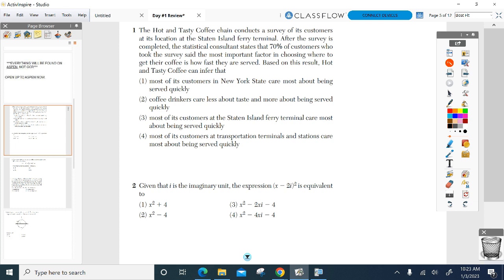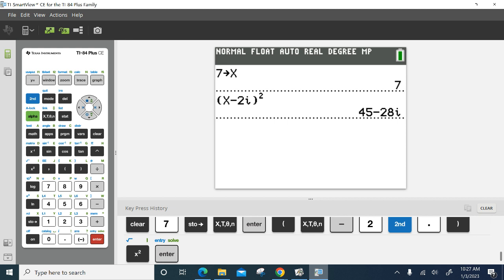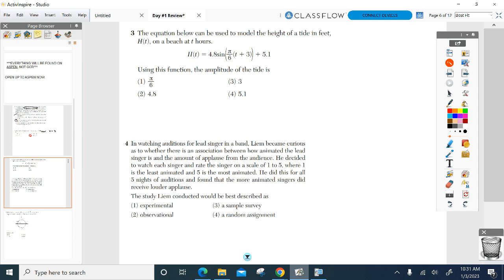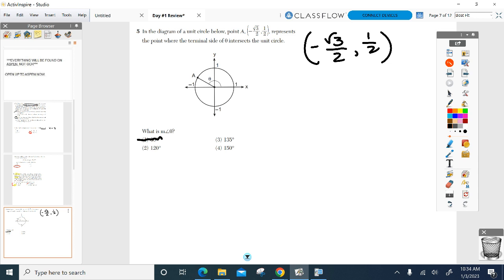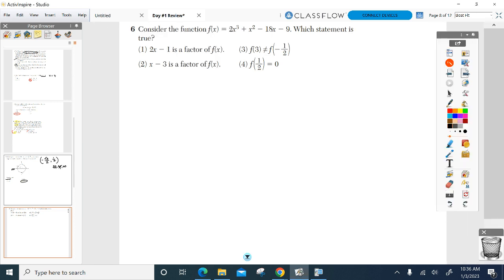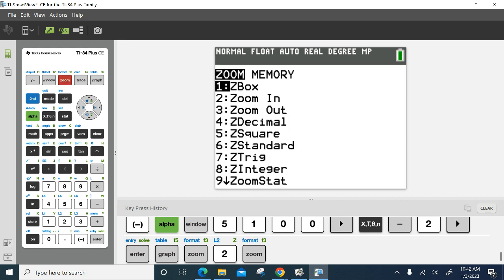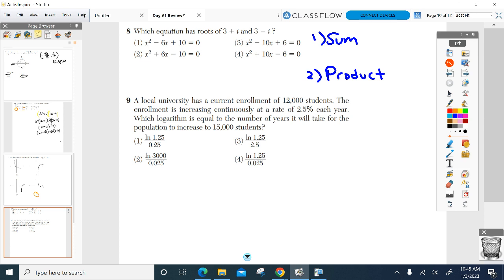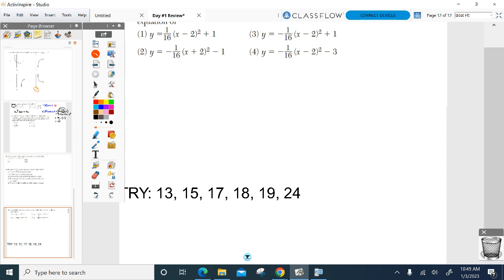A2B January 3rd - Regents Review Day #1